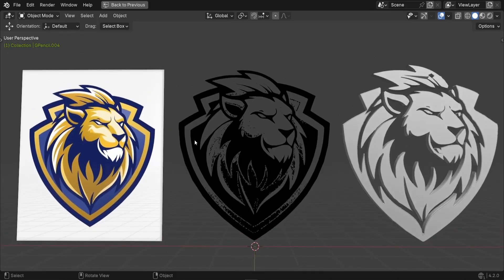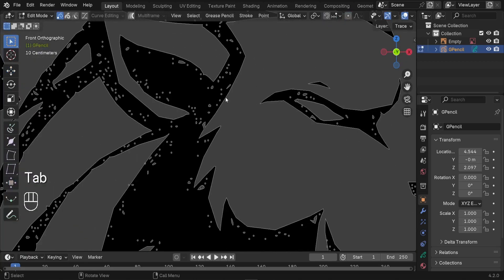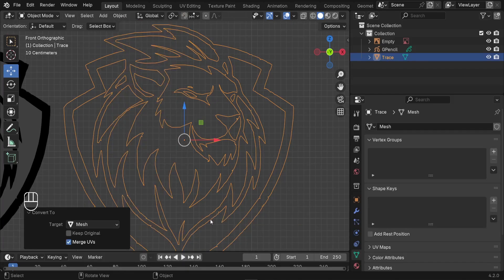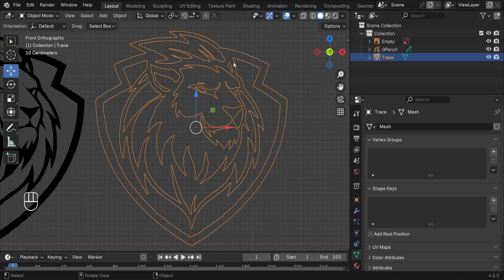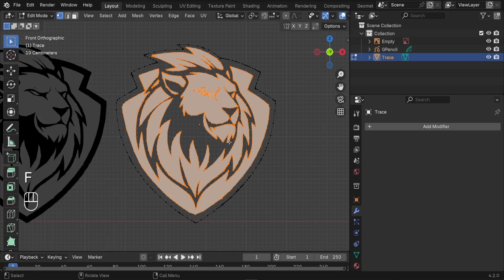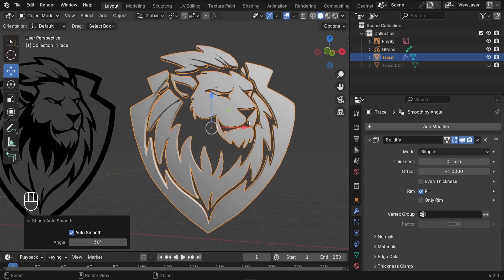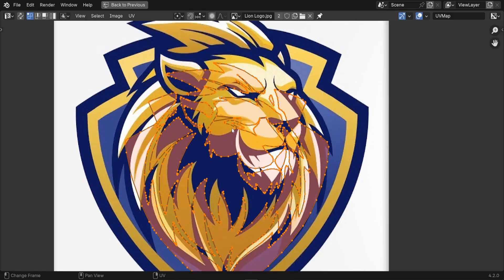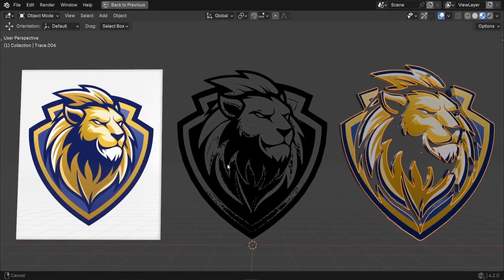Blender Tutorial - Turn Any 2D Image to 3D Model with Texture - Quick & Easy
🎓 NEW COURSE LAUNCH! 2D to 3D Blender Masterclass

Learn how to turn logos, characters, and drawings into fully-rendered 3D models using Blender. We cover modeling, curves, textures, lighting setups, and camera angles—step by step.

Join over 30,000 Blender students already learning with me on Udemy.
💥 BONUS: Lifetime access + project files included!

Learn how to turn a 2D lion logo into a 3D textured model in Blender!
This step-by-step tutorial covers tracing, cleaning edges, converting to mesh, adding thickness, and texturing. Perfect for creating stunning 3D designs from flat images!

00:00 - Intro
00:17 - Import 2D Image into Blender
00:33 - Trace Image to Grease Pencil
01:40 - Refine the Edges
03:18 - Convert Grease Pencil to Mesh
04:16 - Optimize & Clean Up Mesh Geometry
06:38 - Fill Faces and Create Base Shape
06:54 -Cut Out the Lion’s Eye with Boolean
07:17 -Add Thickness with Solidify Modifier
10:02 - Texturing the 3D Lion Logo
13:01 - Conclusion